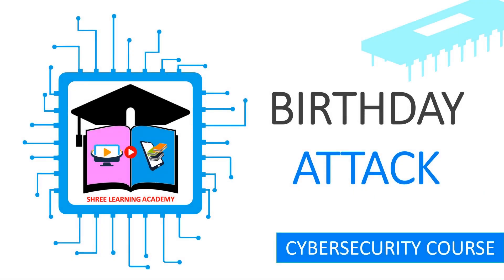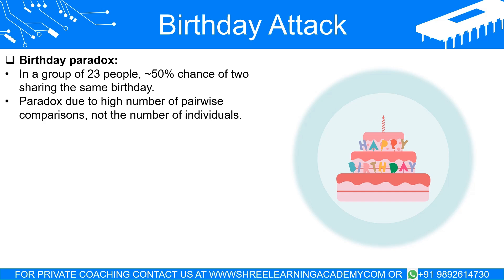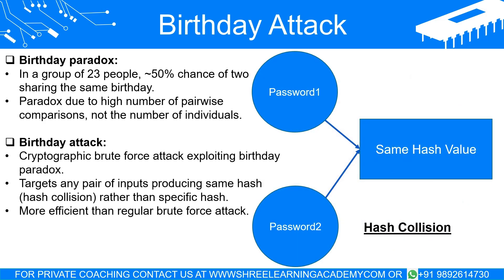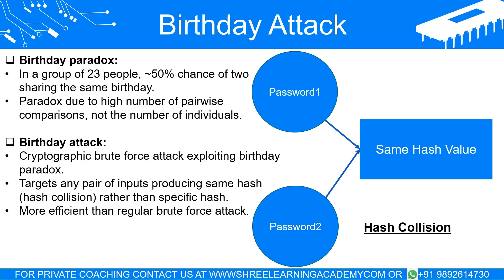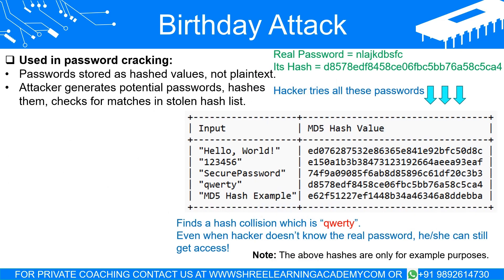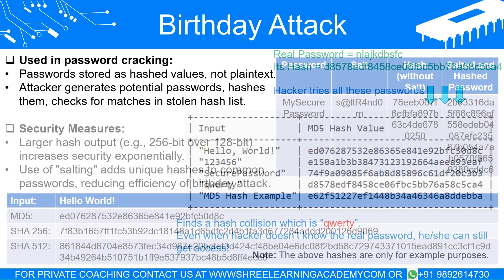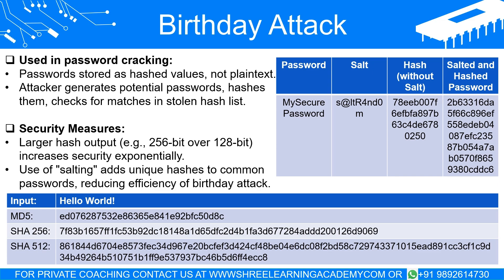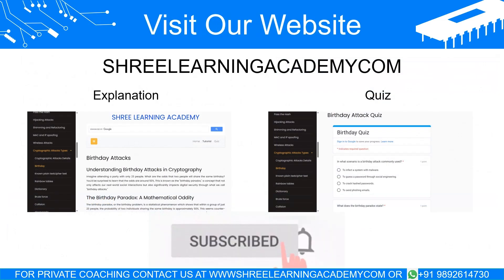Birthday Attacks Explained | Brute Force vs. Birthday Attack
Welcome to Shree Learning Academy! In this video, we unravel the intriguing concept of birthday attacks in cryptography, which stem from the surprising mathematical oddity known as the birthday paradox. Join us as we explore the connections between statistical probability and digital security.

Timestamps:
00:12 What is the Birthday Paradox?
01:31 What is Birthday Attack?
02:56 Birthday Attack in Password Cracking
03:56 How to prevent Birthday Attack?

The birthday paradox demonstrates that within a group of just 23 people, there is approximately a 50% chance of two individuals sharing the same birthday. This phenomenon seems counter-intuitive considering the large number of unique birthdays. We delve into the mathematics behind this paradox and how it affects the likelihood of shared birthdays within a group.

Connecting this statistical anomaly to cryptography, we introduce the concept of a birthday attack. A birthday attack is a type of brute force attack that capitalizes on the birthday paradox. In cryptographic hashing, where a finite set of possible hashed values exists, the probabilities of finding collisions dramatically increase when examining a large number of possible pairs.

We differentiate between brute force attacks and birthday attacks, highlighting the more efficient nature of birthday attacks. Instead of searching for a specific hash value, a birthday attack seeks any pair of inputs that produce the same hash (hash collision). The mathematics underlying the birthday paradox reveal that finding such a pair is highly probable after a specific number of attempts, making it a powerful attack method.

We focus on the application of birthday attacks in password cracking. When passwords are stored as hashed values, attackers who gain access to the hashed password list can generate numerous potential passwords, hash them, and compare them to the stolen hashes. The more hashes the attacker generates, the higher the chance of finding a match, similar to the birthday paradox.

The impact of birthday attacks on cryptographic systems is substantial. To withstand attacks from adversaries with substantial computational resources, systems must be designed with stronger hash functions that produce larger hash outputs. Salting, the use of random data as an additional input to a hash function, adds an extra layer of protection by making pre-computed tables of hashes less efficient.

In conclusion, the birthday paradox serves as a reminder of the intricate connections between mathematics and digital security. The ingenious birthday attack leverages probability to crack encryption keys and passwords, emphasizing the need for continuous innovation in security measures. Join us at Shree Learning Academy as we explore the fascinating world of digital defense.